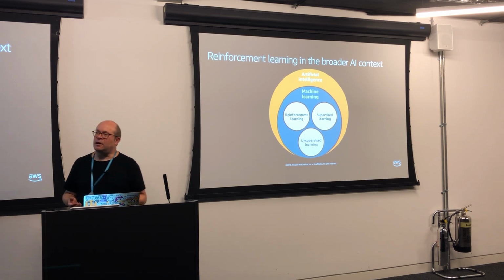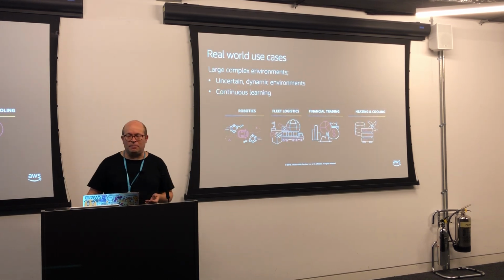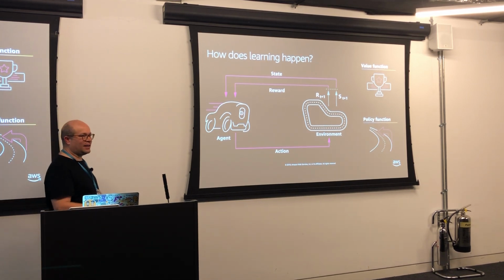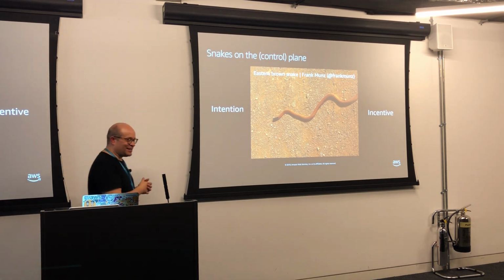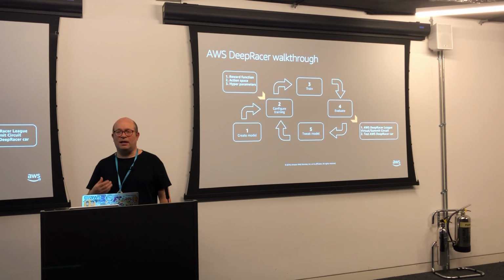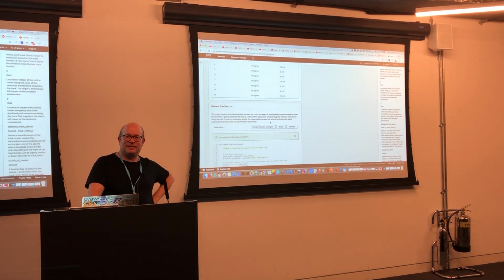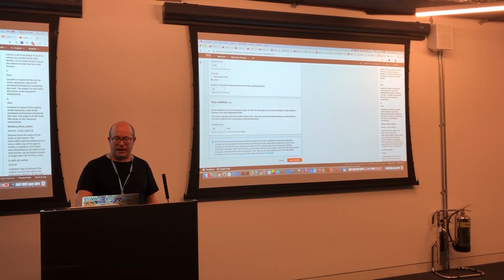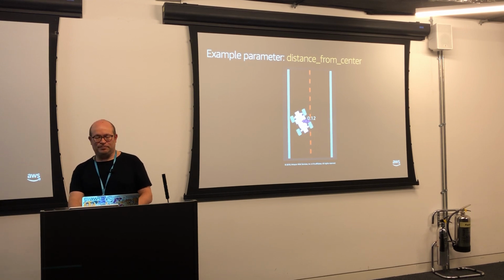Introduction to DeepRacer 101 - DeepRacer Community: London Meetup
A presentation showing an introduction to AWS DeepRacer given at the DeepRacer Community: London meetup on 23rd October 2019 by Ricardo Sueiras